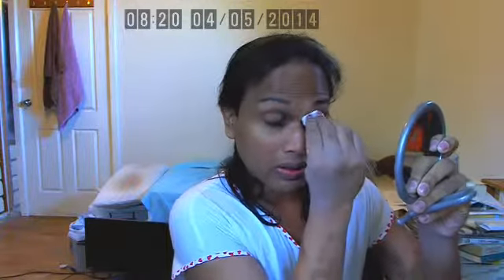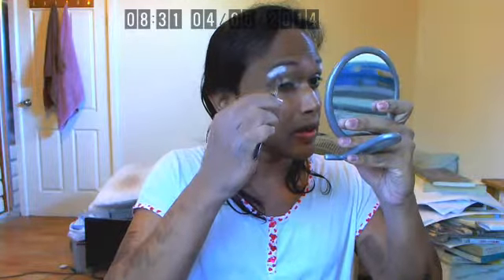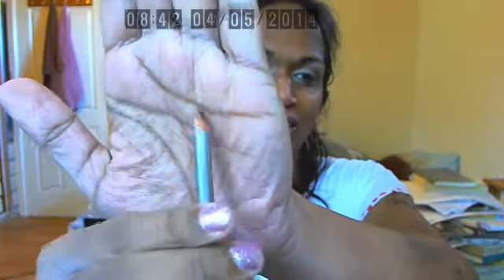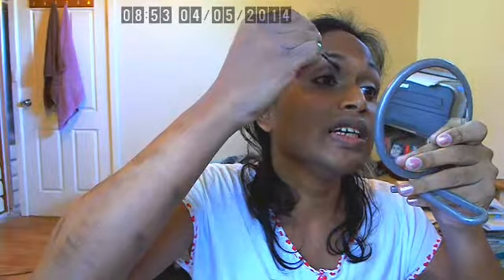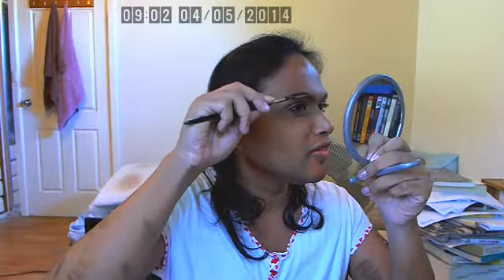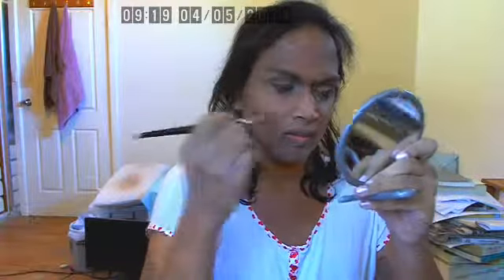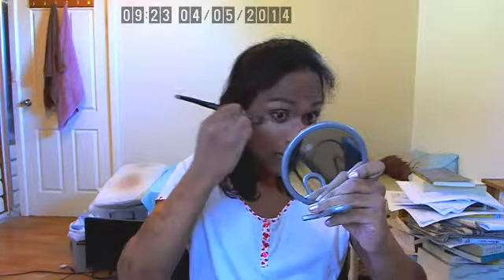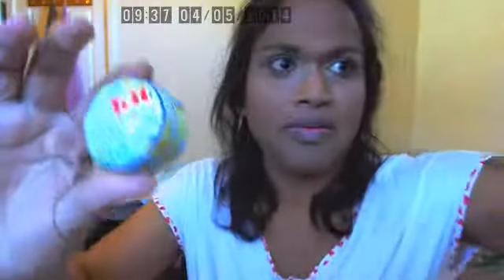makeup practice, 4 may 2014